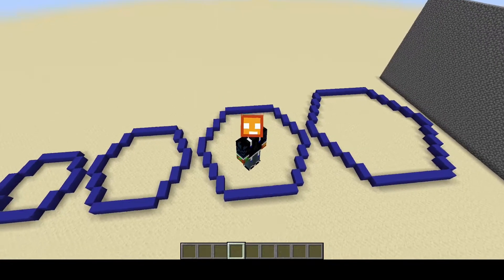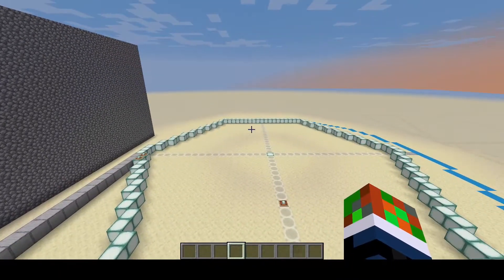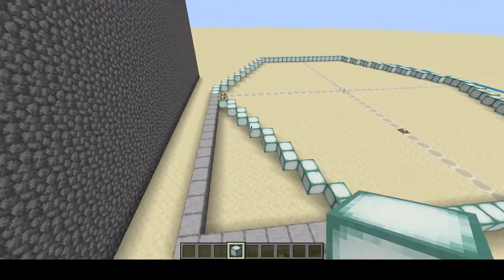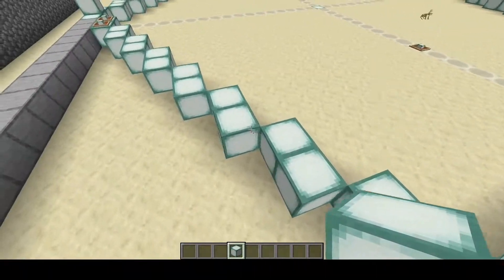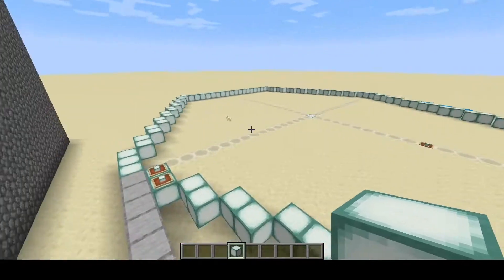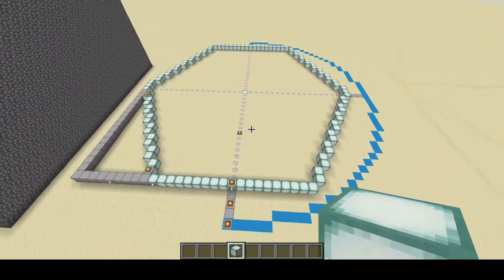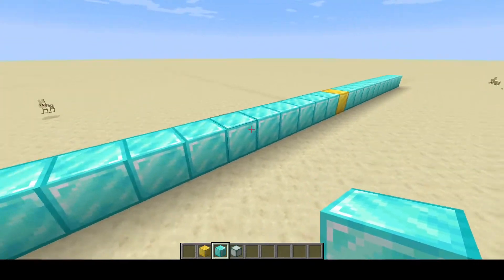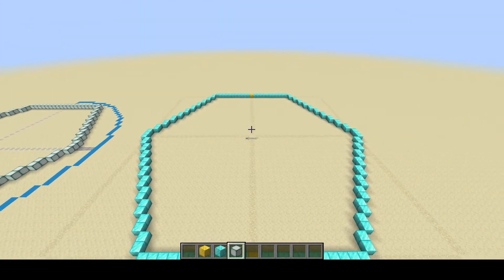Minecraft Hexagons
How to easily make hexagons of any size in Minecraft. Equations below:

Base length: X
Steps: ((X - 5) + 2) / 2 = Y
Side connecting section: 3 blocks

Center of base length: Z = (X - 1) / 2
Center block of hexagon: Starting from Y go X blocks
Side opposite base:W = (X * 2) - 1

Updated Video to make better Hexagons that can be made into honeycomb structures: